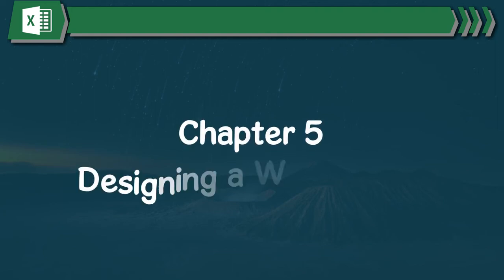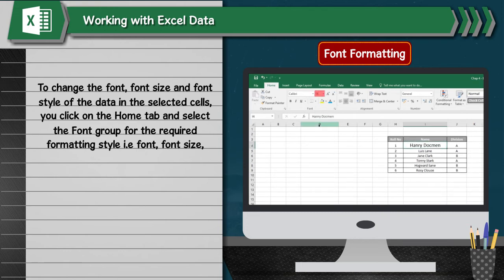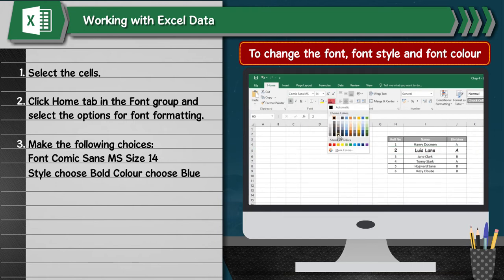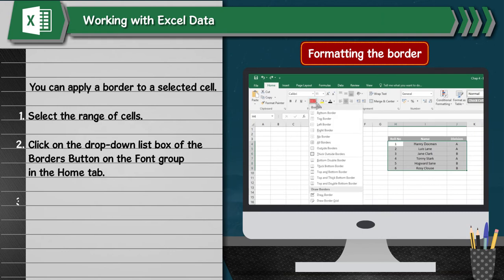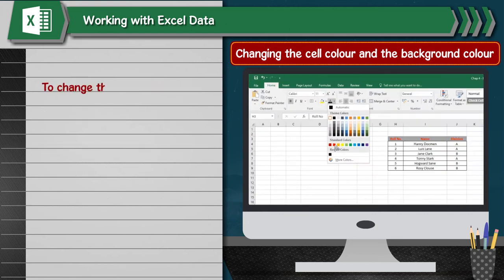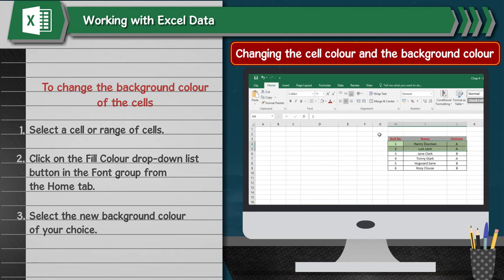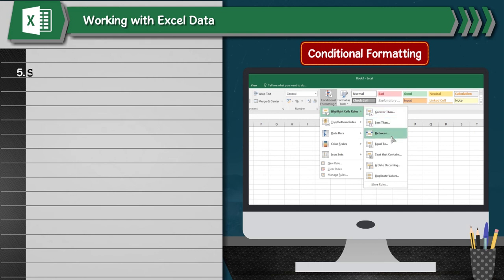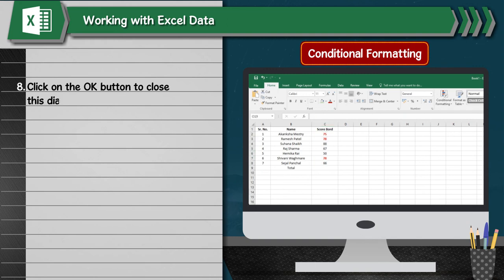Designing the Worksheet | MS Excel 2016 | Smart with Excel 2016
In this class, we will learn how to design the worksheet.
We will cover the following things:
1. How to make your worksheet look attractive
2. Font formatting
3. Conditional formatting